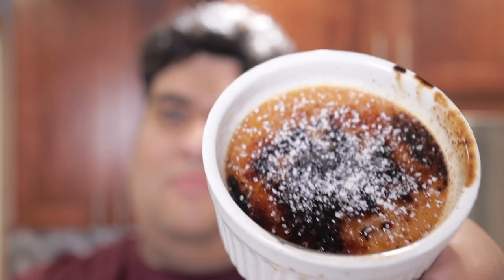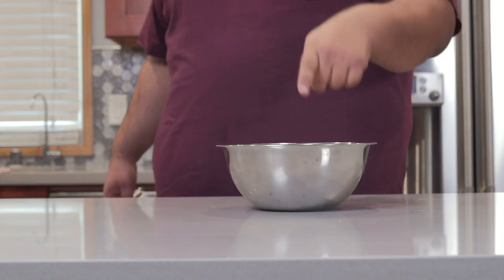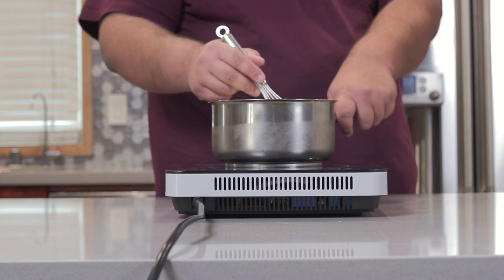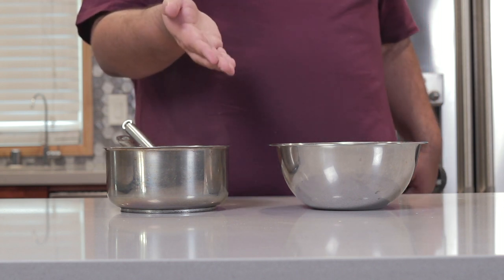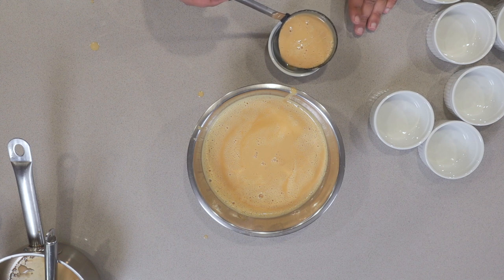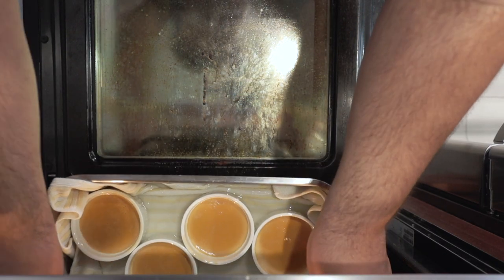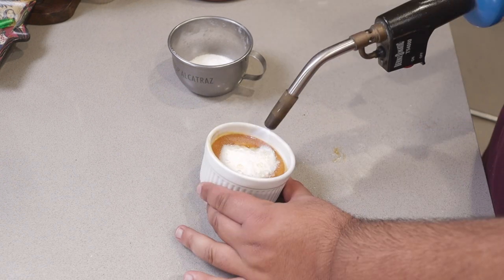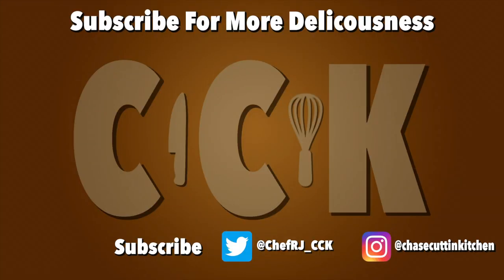Salted Caramel Creme Brulee Recipe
There are salted caramel everythings everywhere, yet weirdly not when it comes to creme brûlée.  Let's fix that.